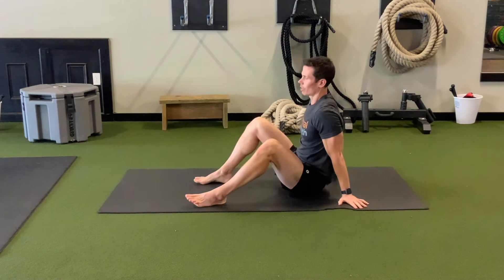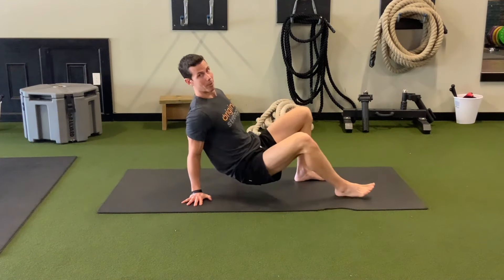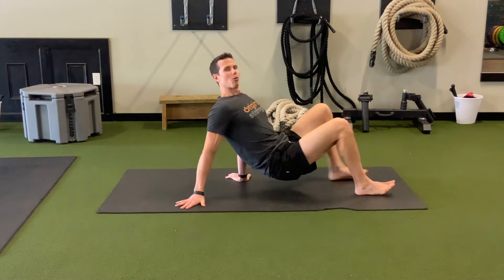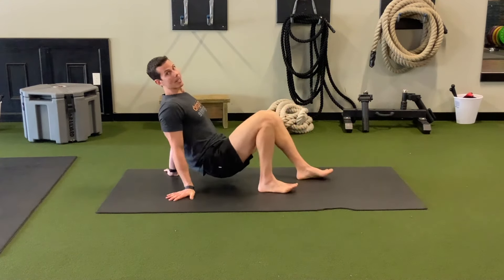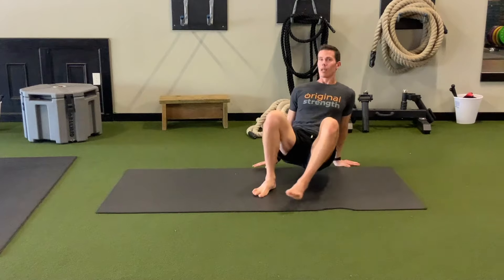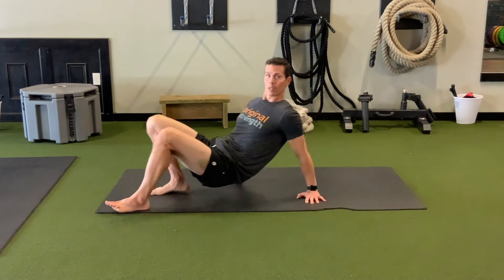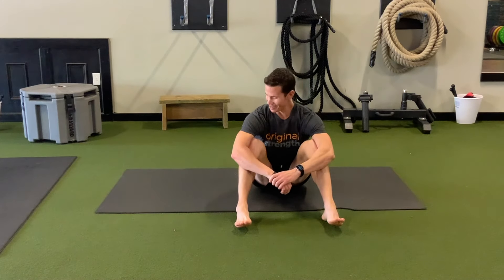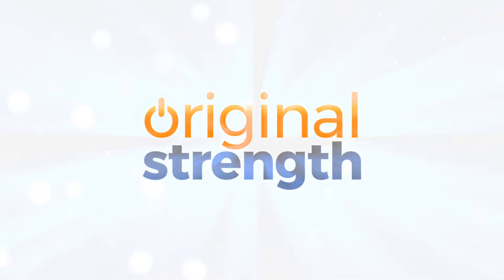Build Stronger Hamstrings with the Crab Crawl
In this video, Tim talks about the benefits of adding the crab crawl into your training. This is a great movement with lots of joy and strength to give.

Don't just watch the video, make sure you try it for a few days for a few weeks and see what you think.